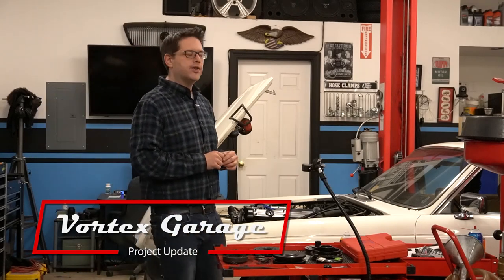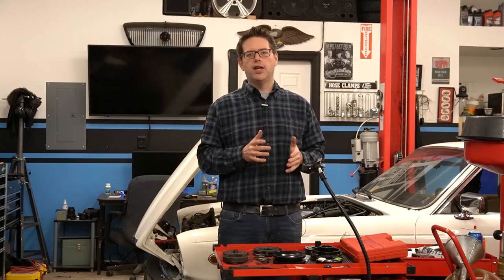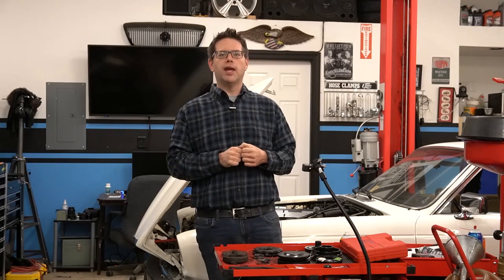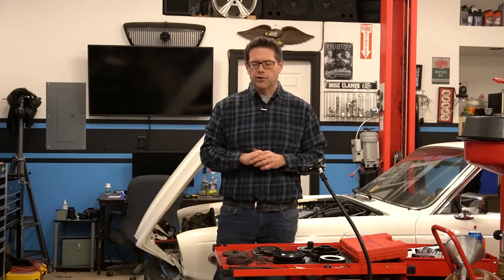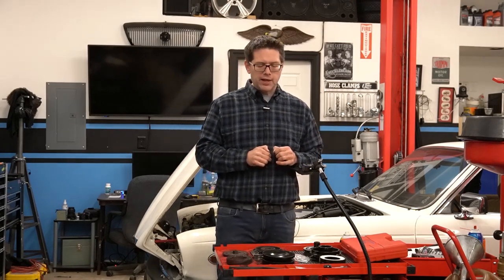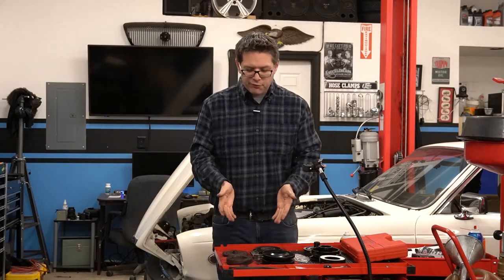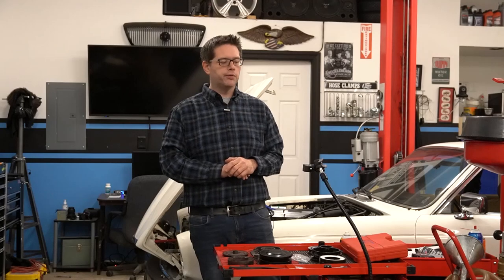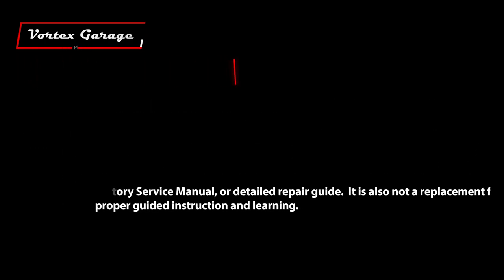A Super Common AC Compressor with an Unobtainium Clutch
The Jag uses a GM A6 compressor - however many "new" A6 compressors are actually upgraded S6 compressors.  That's what the prior owner put on this car.  Unfortunately mine went bad, it doesn't seem to be something you can buy...